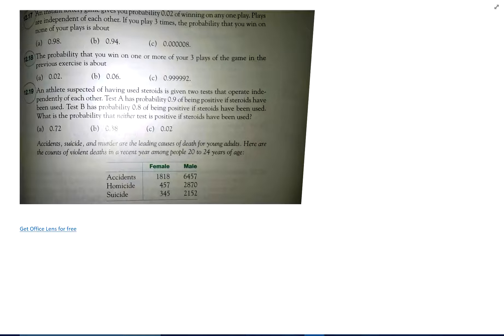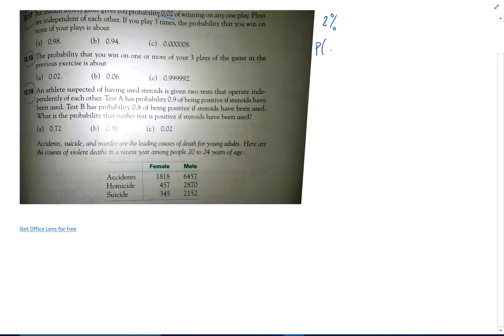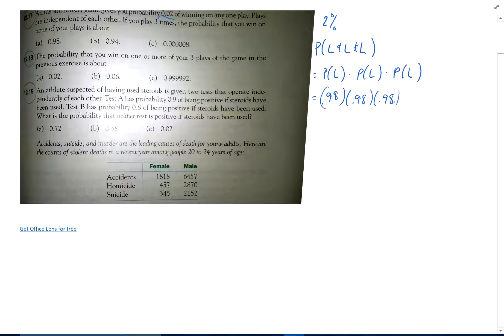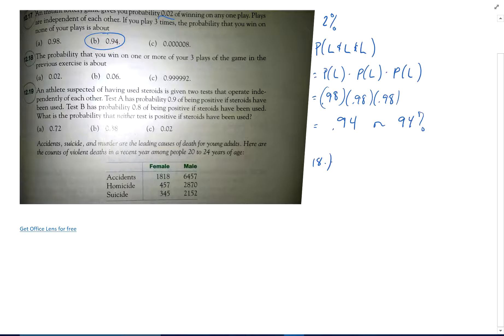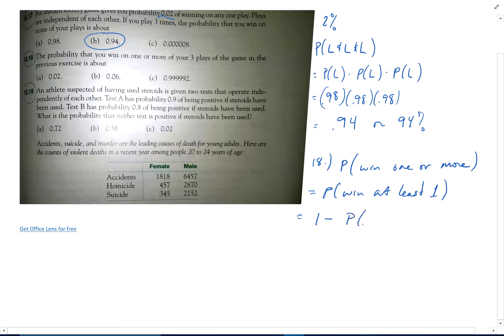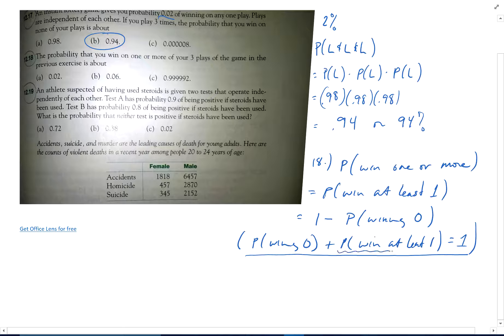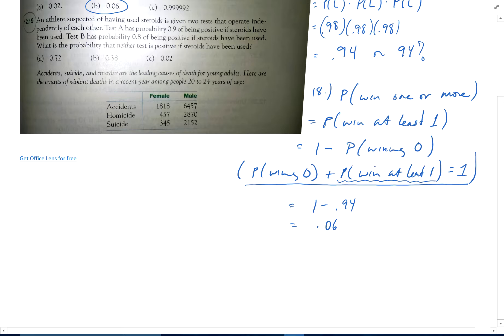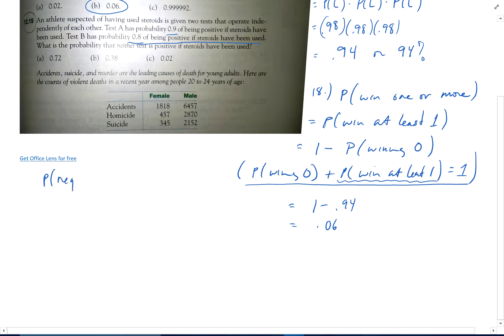12.17-19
Math 14
Shasta College
Jim Bigelow